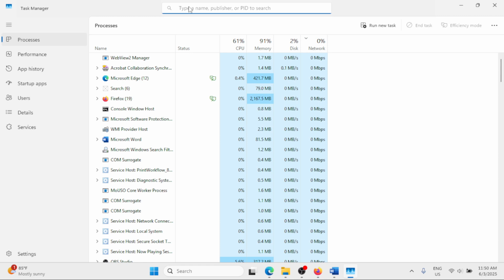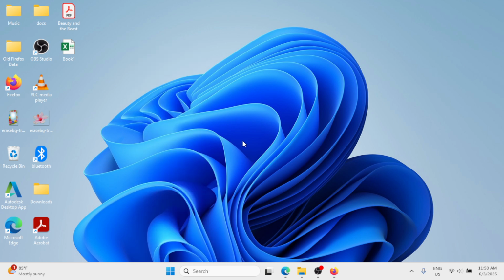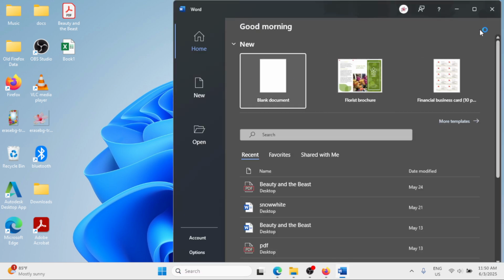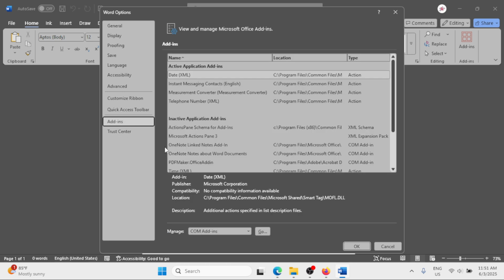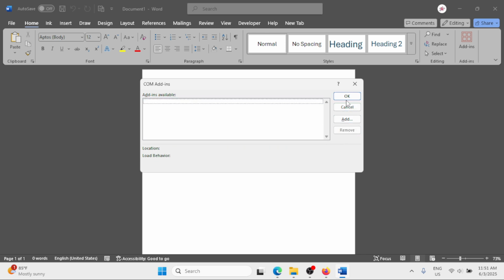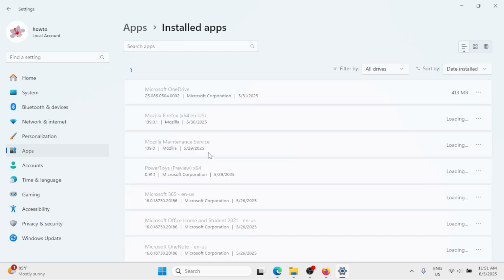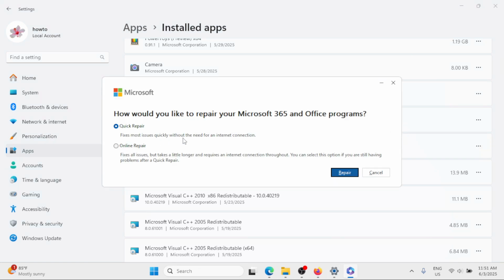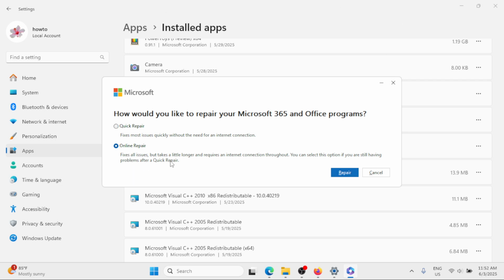How To FIX "Word Can't Do This Because The Dialog Box Is Open" - EASY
How To FIX "Word Can't Do This Because The Dialog Box Is Open"

Getting the “Word can’t do this because the dialog box is open” error? Don’t worry — this EASY fix guide will show you exactly how to solve it in minutes. We’ll walk you through the common causes and quick steps to close hidden dialog boxes and get Word working smoothly again. No more interruptions while you're editing or saving documents. Watch now and get back to working without the pop-up headache.